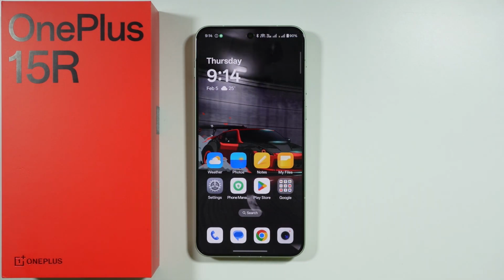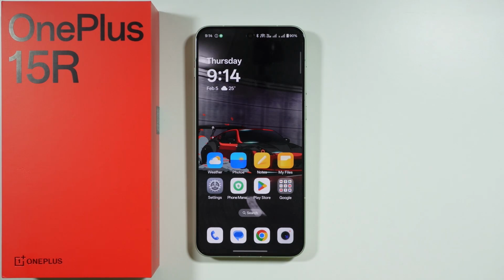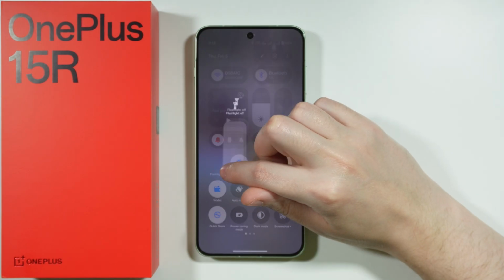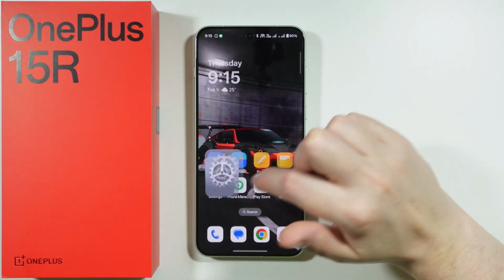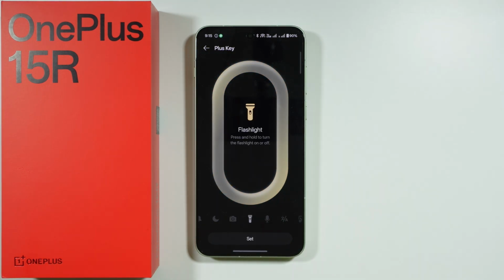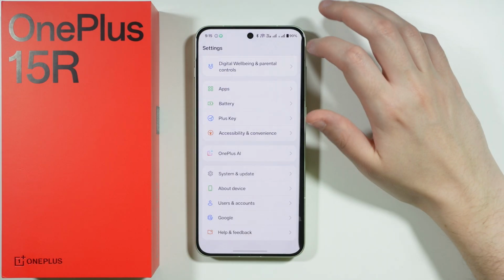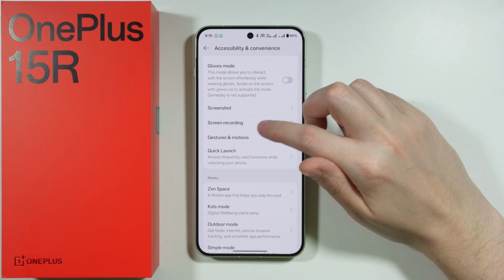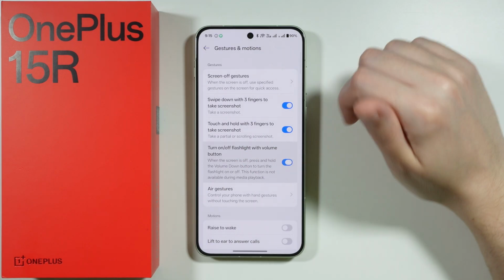OnePlus 15R: How to Turn ON/OFF Flashlight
In this video, I'll show you how to easily turn the flashlight on and off on your OnePlus 15R. Whether you need a quick burst of light or want to conserve battery, I’ll guide you through the simple steps to access this feature. Follow along to learn how to use the flashlight effectively on your device.